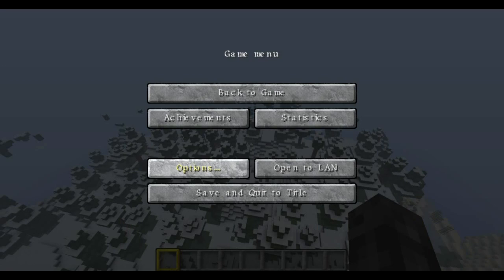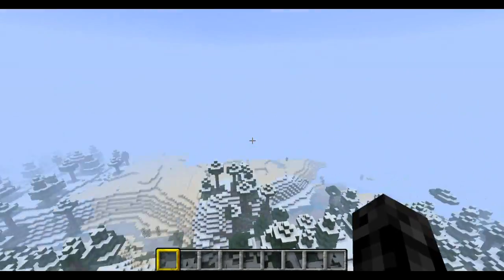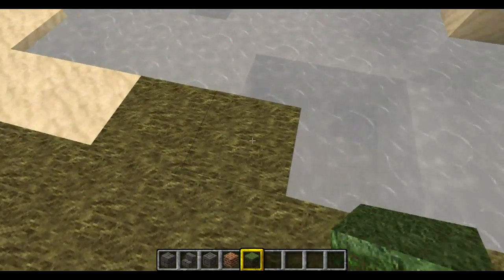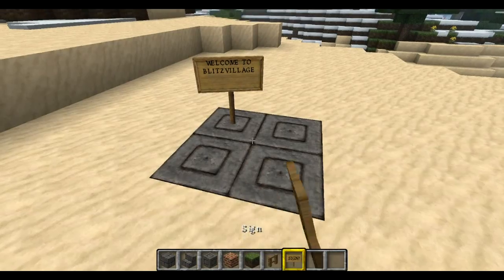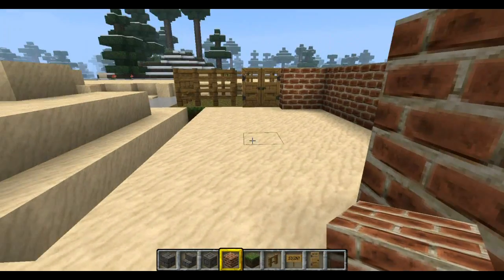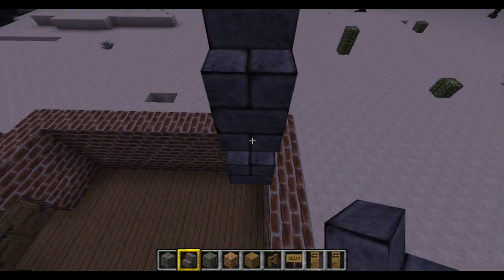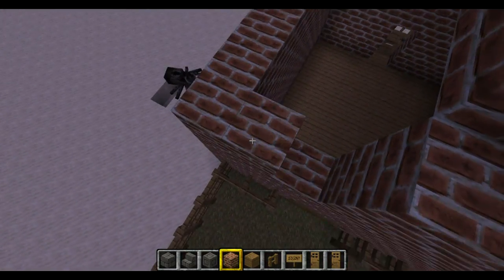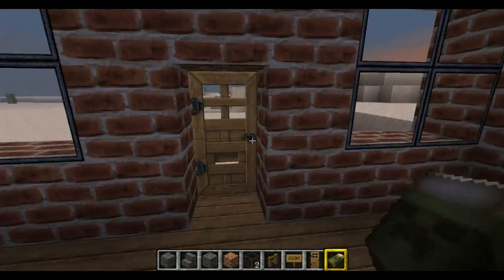BLITZVILLAGE - Episode 1 - Lay The Foundation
It is time to build a village/town/ a city like no other.
On top of that leave your opinions and suggestions in the comments section below.